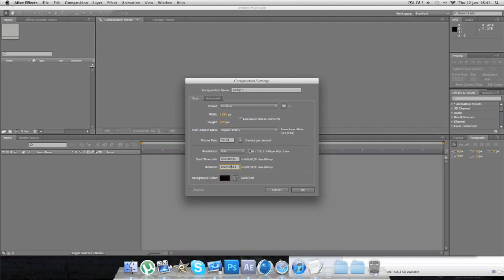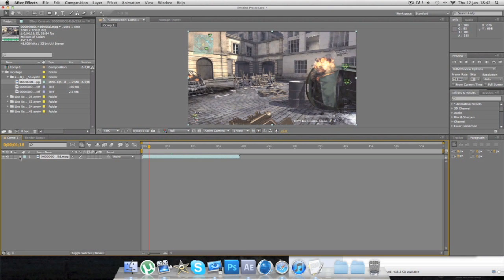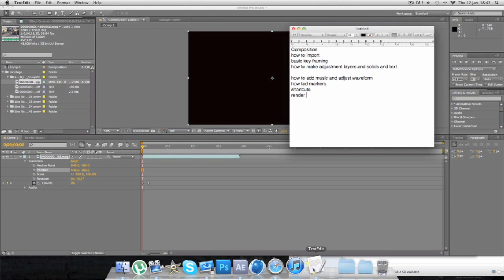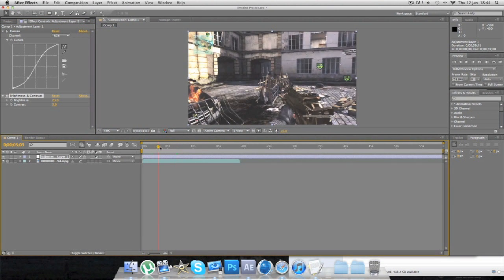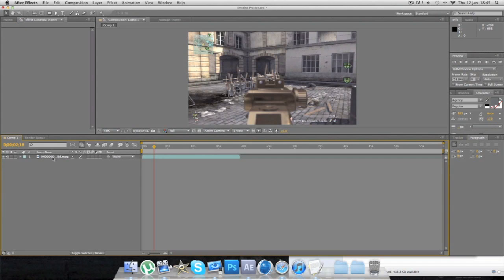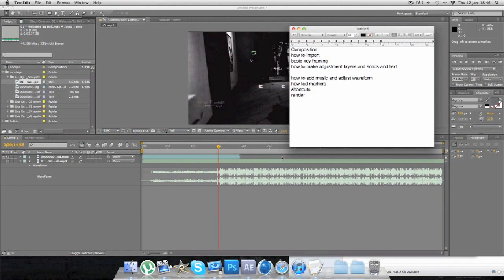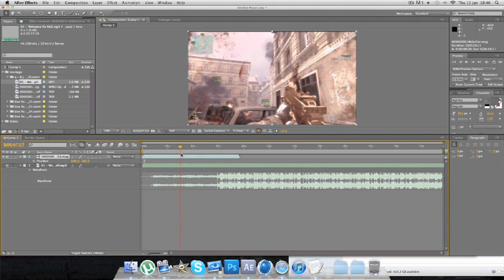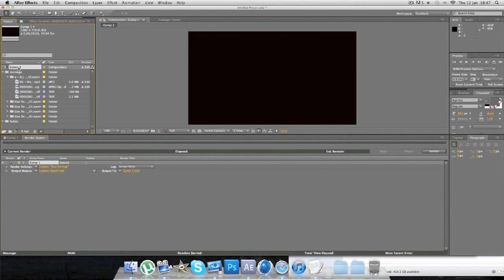AfterEffects - Tutorial - Basics Of AE !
second tutorial really so hope you liked and hope it helped cheers, umm just showing you some basics to get started with ae. comment what you would all like the next tutorial to be on I'm happy to do anything